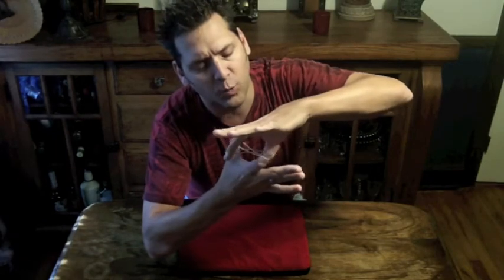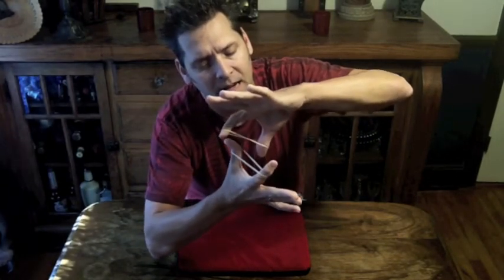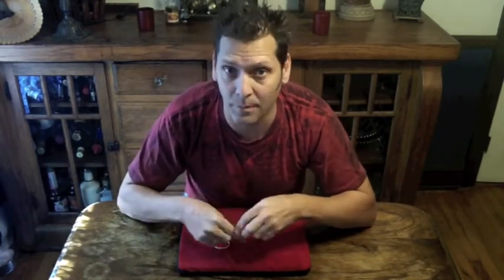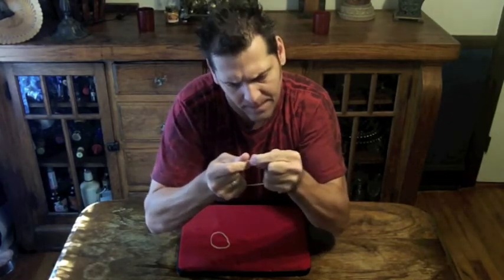Rubberband Man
Curt performs some amazing magic with ordinary items, rubber bands! Curt performs 3 tricks using ordinary elastic bands. The last trick is his favorite